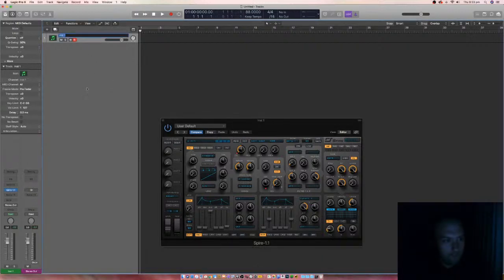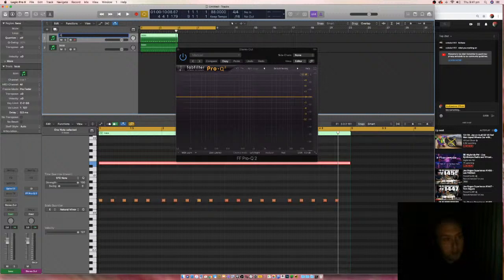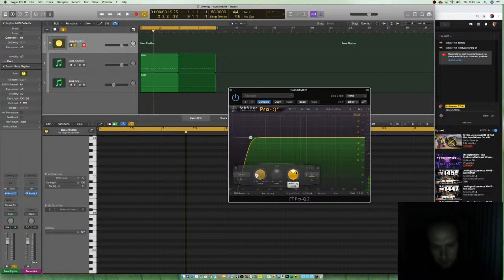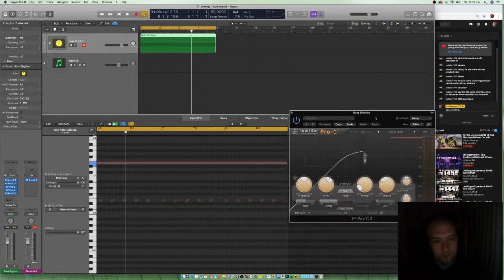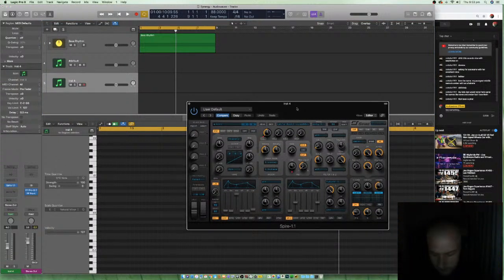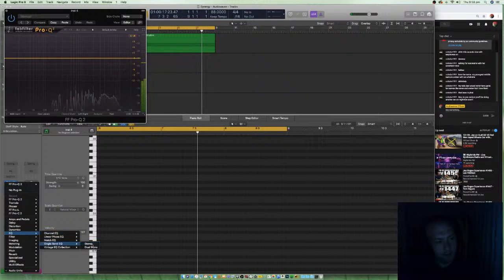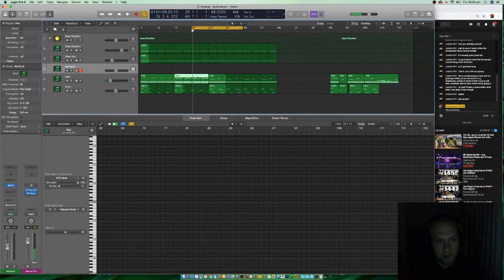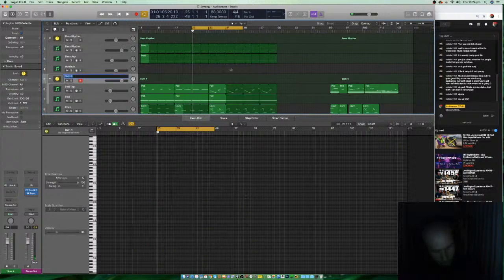Audiowavez - Live Feed Studio